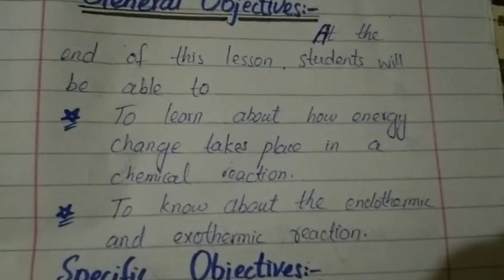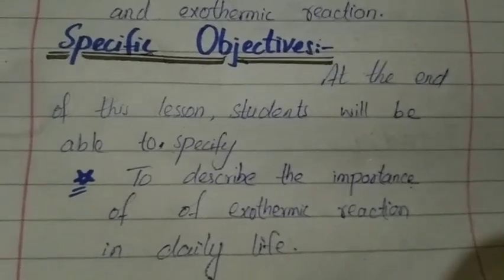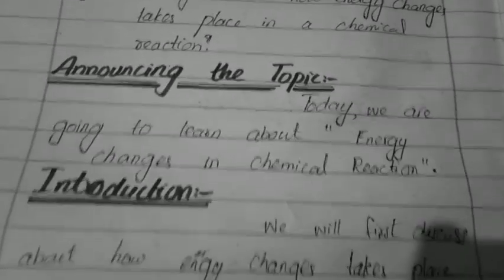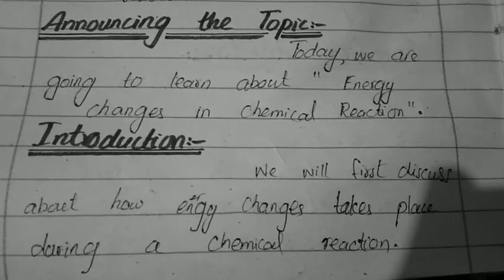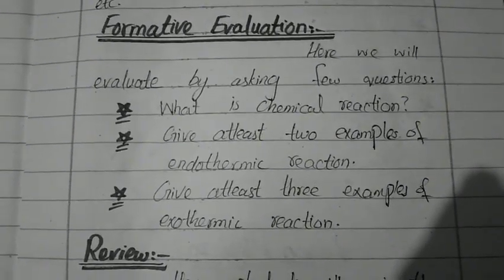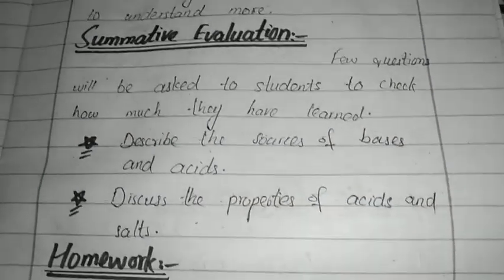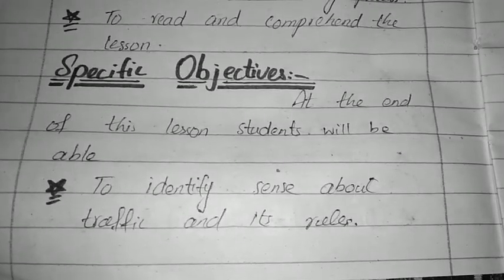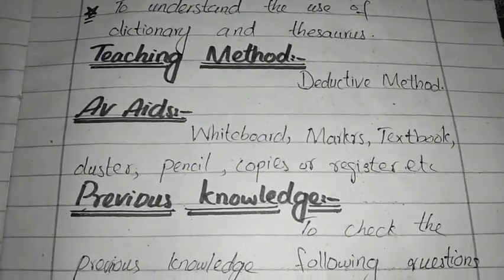what is Farmative Evaluation|| Summative Evaluation